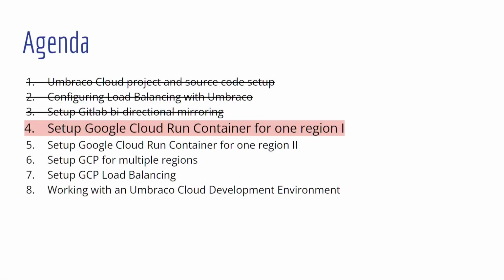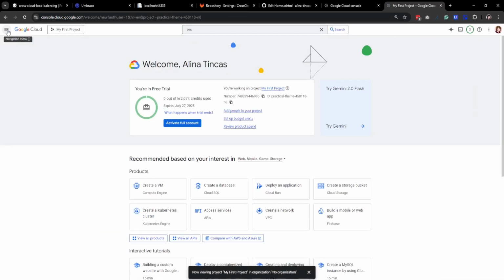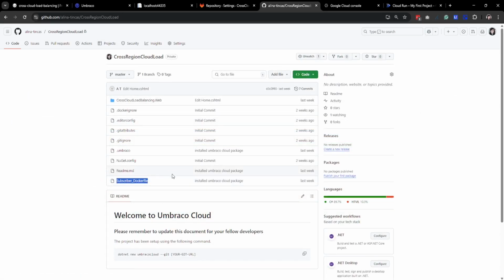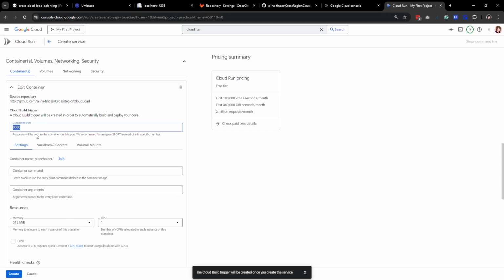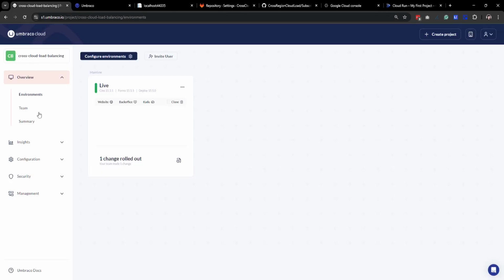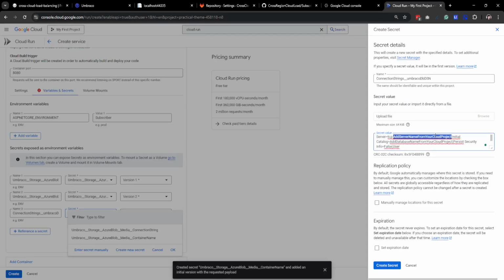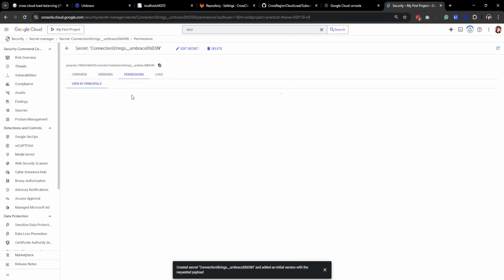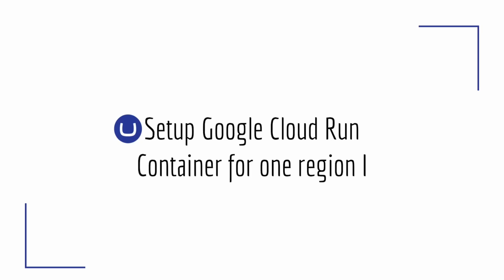Umbraco Cloud Cross-Region Load Balancing 4/8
In this video, we are going to focus on the first part of how to set up a Google Cloud Run container for one region.

You can check the Skrift Article for the written steps, code snippets and much more